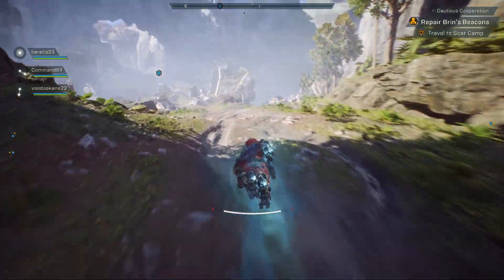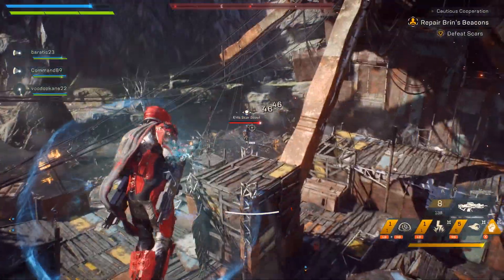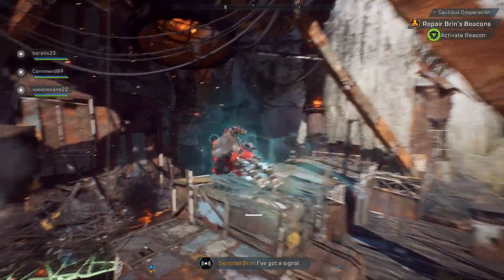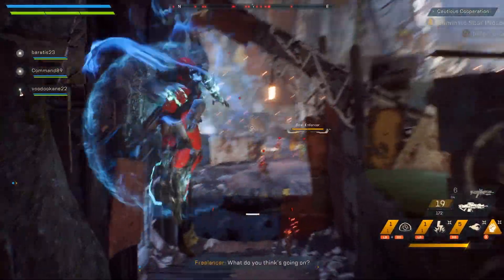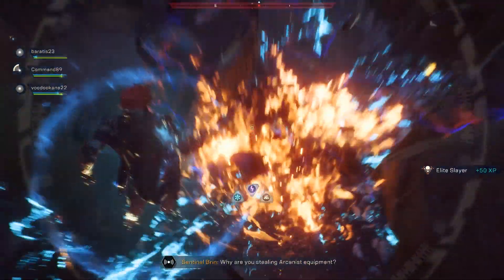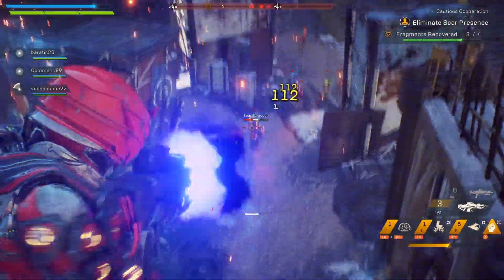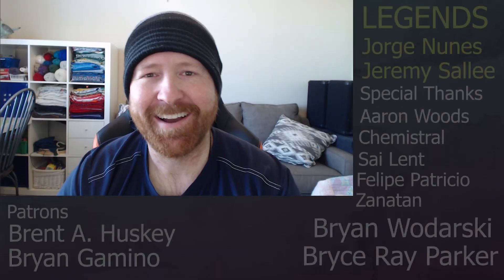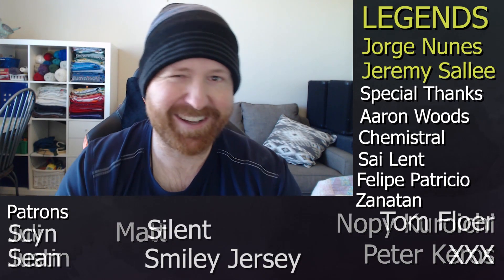Before You Buy Anthem | Known Issues with Loading and Is the Frame Rate Fixed?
Before you buy Anthem for PC, here are the known issues with the loading times, and how is the frame rate? These are common questions that people are asking and worried about. So I provide my computer specs and talk about my experience with running the game on an SSD.